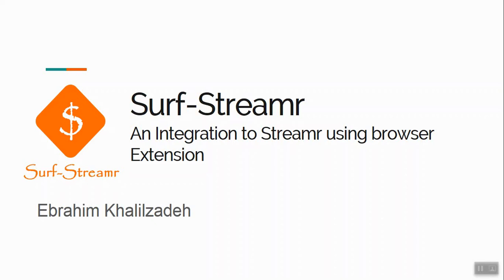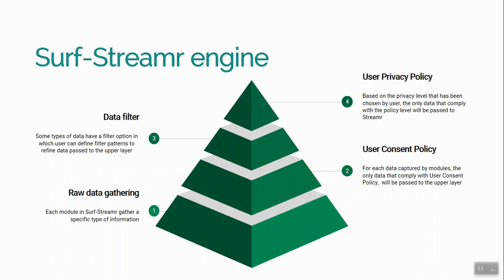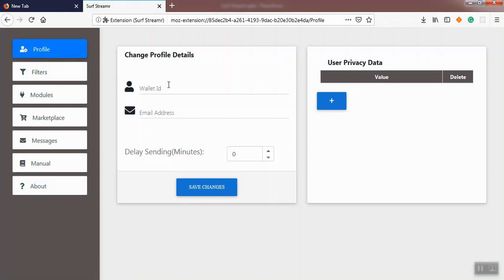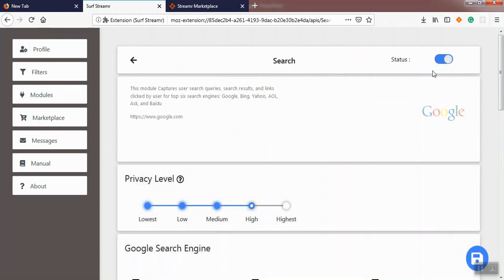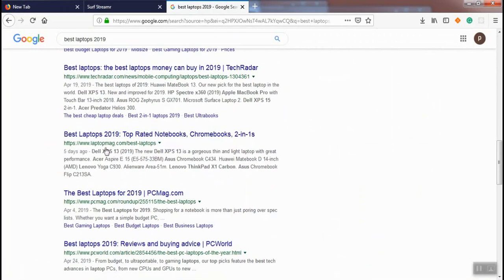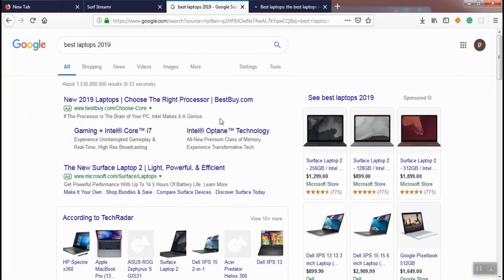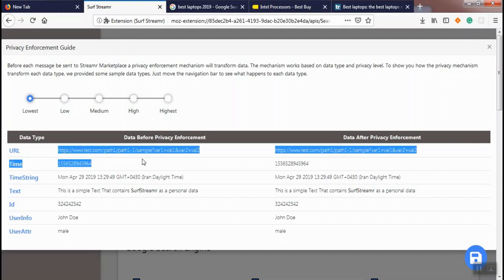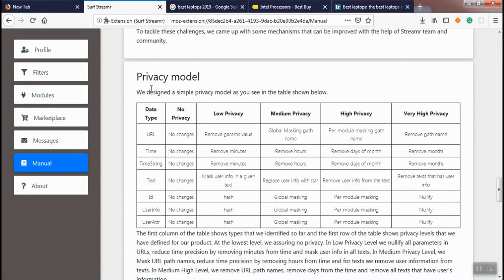Selling your data with a Firefox browser extension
Selling the data you generate online will be incredibly easy with this newly developed plugin for Firefox.
Watch as Streamr community member, Ebrahim Khalilzadeh  (Twitter: @Ebkhalilzadeh)  demonstrates how to send selected data from Amazon, Twitter, Youtube, Facebook, and selected search engines to Streamr's Marketplace. He also demonstrates how built in privacy features allow users to easily select the level of data they wish to sell.